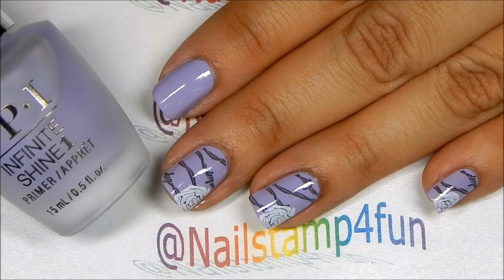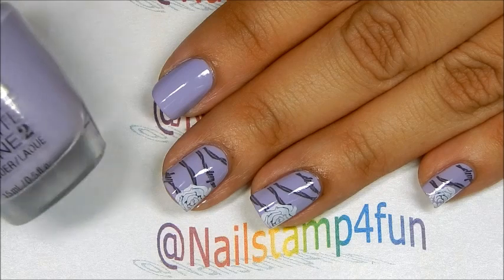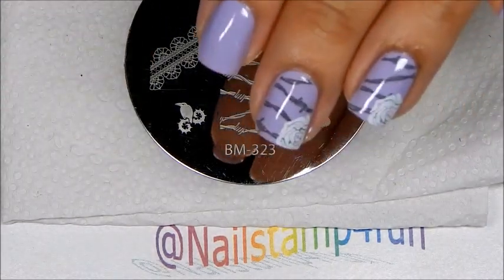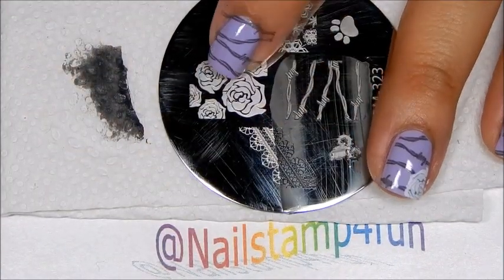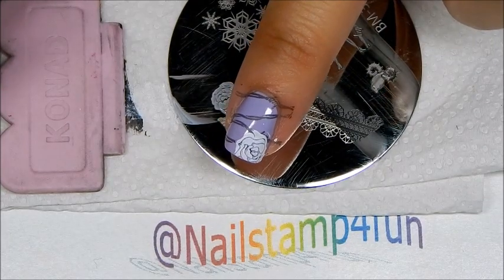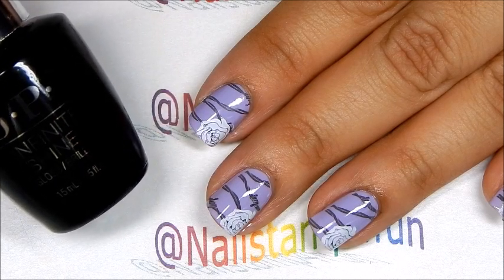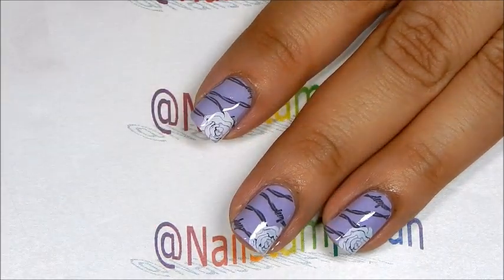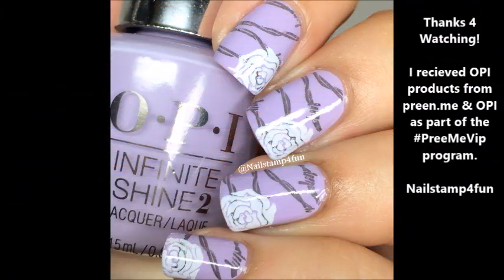Barbed Wire and Roses OPI Infinite Shine Nail Stamping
*I received OPI Infinite Shine polishes from Preen.me & OPI as part of their PreenMeVIP program.

1.  OPI Infinite Shine Primer
2.  OPI Infinite Shine In Pursuit of Purple
3.  Bundle Monster Bm-323
4.  OPI Infinite Shine Strong Coal-ition
5.  Mundo de Uñas White
6.  OPI Infinite Shine Gloss

Where to purchase Infinite Shine polishes?
Amazon.com

Where to purchase MDU stamping polishes?

Silent Partner